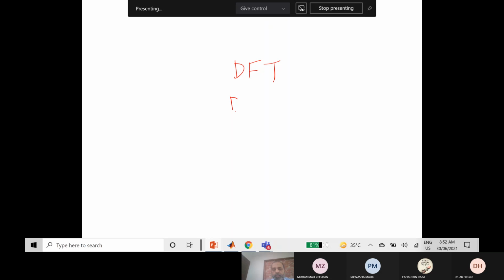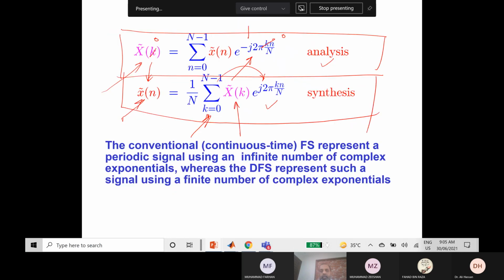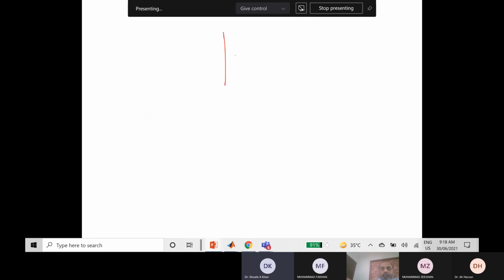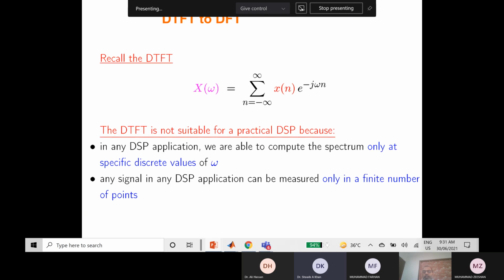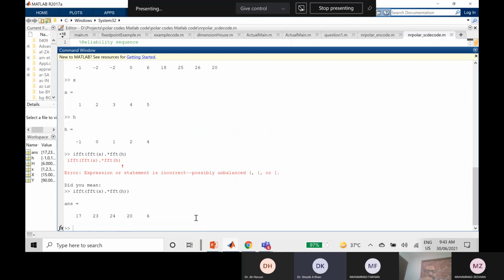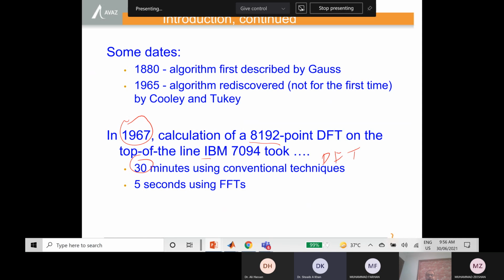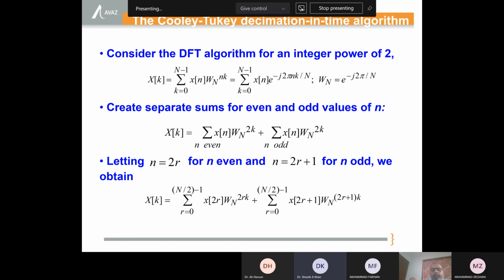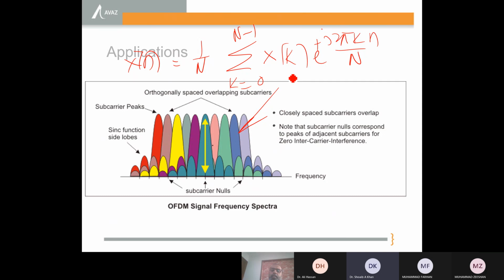EC 313 Digital Signal Processing Week 16: Last Class